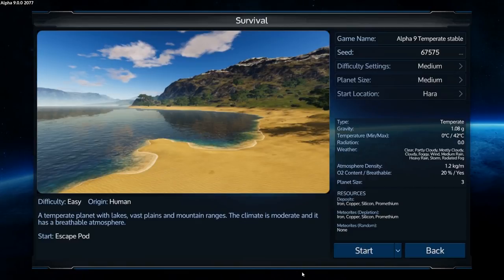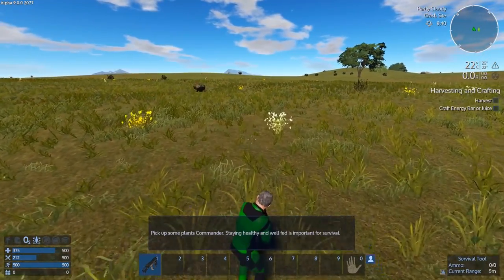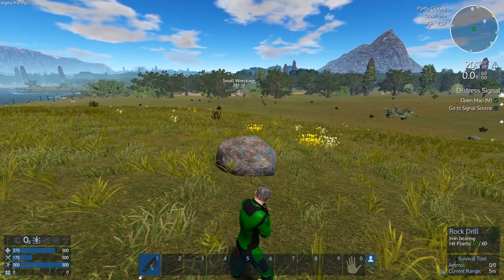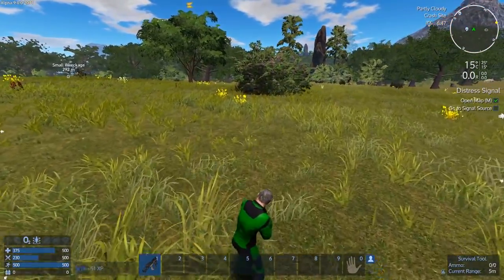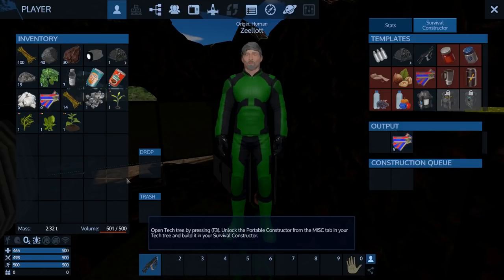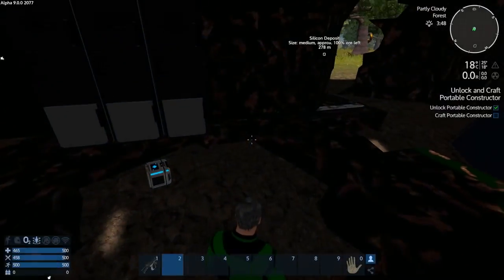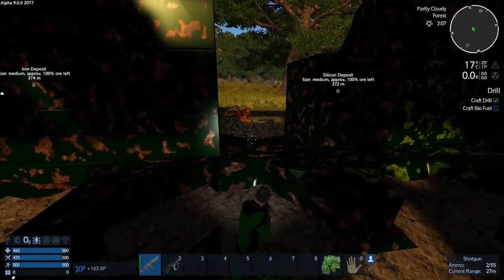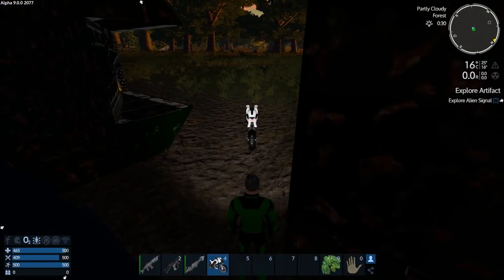Empyrion - Galactic Survival - Alpha 9.0 Stable E1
Temperate start, hard critters fast crafting :)